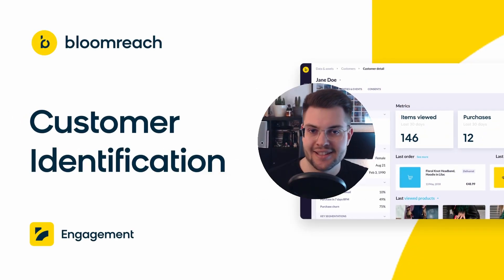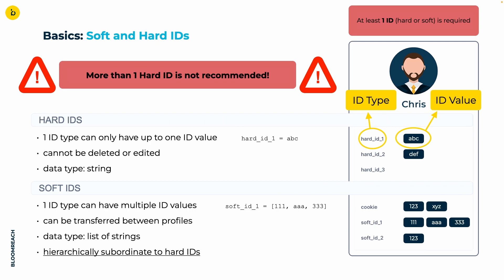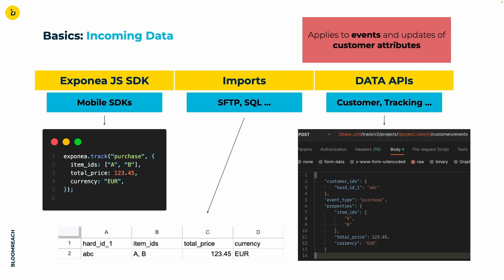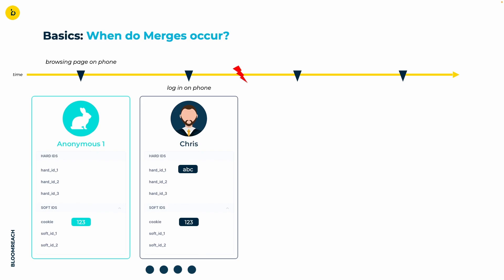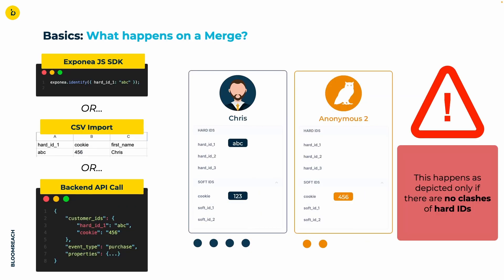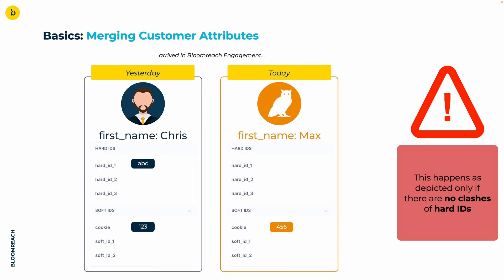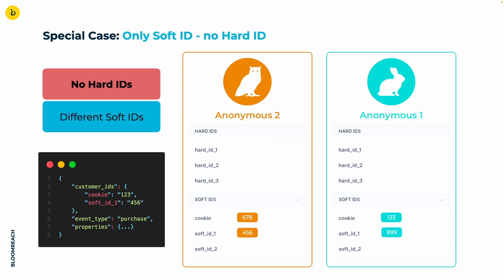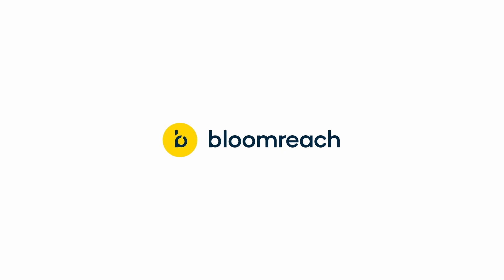Bloomreach Engagement | Customer Identification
Bloomreach is the world's #1 Commerce Experience Cloud, empowering brands to deliver customer journeys so personalized, they feel like magic.

It offers a suite of products that drive true personalization and digital commerce growth. Together, these solutions combine the power of unified customer and product data with the speed and scale of Al-optimization, enabling revenue-driving digital commerce experiences that convert on any channel and every journey. Bloomreach serves over 850 global brands, including Albertsons, Bosch, Puma, FC Bayern München, and Marks & Spencer.